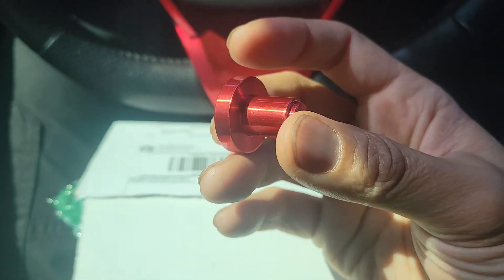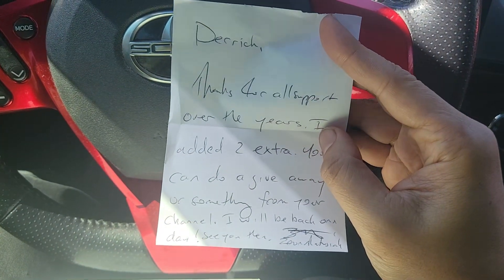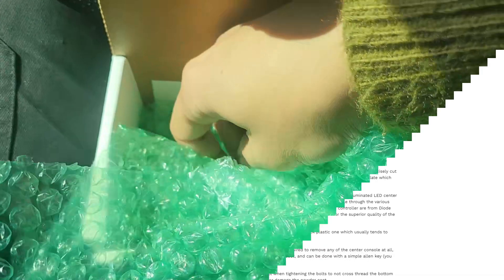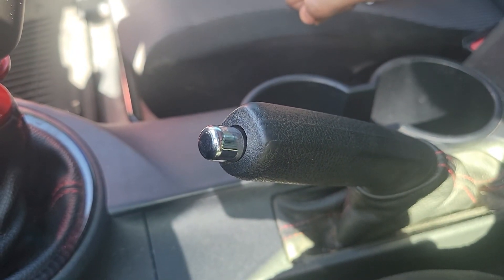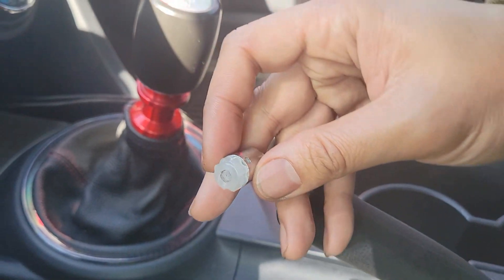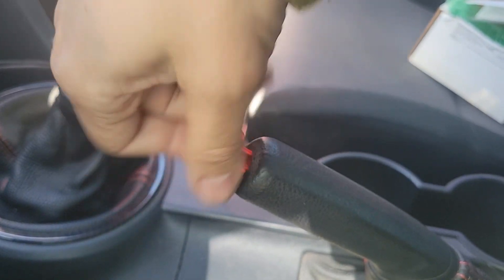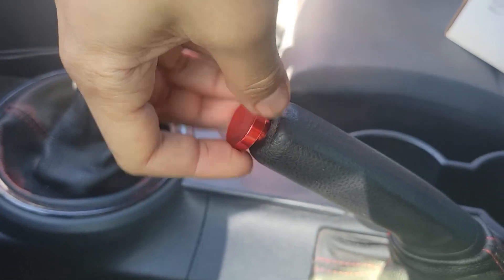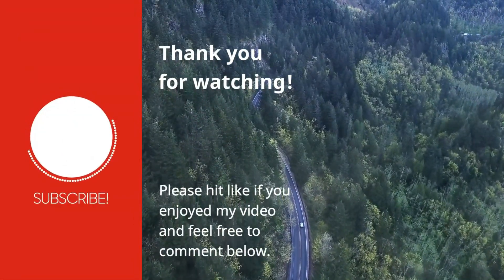ACGG (A Car Guys Garage) E-Brake Button Install and Giveaway (Scion tC2 / tC2.5)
⚠️ Giveaway Winner: @JayTc2. Thank you for everyone's continued support for my channel.

A quick install video for the ACGG e-brake button. The giveaway for the extra gloss red or gloss yellow version is over as of 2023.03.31.